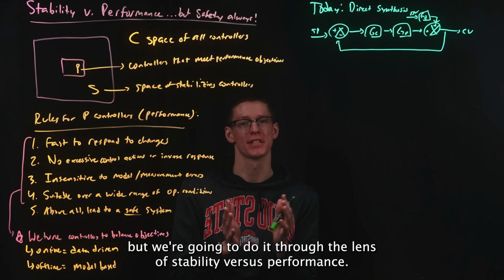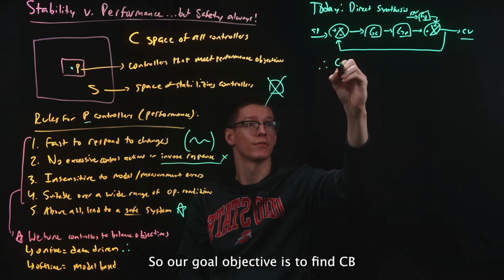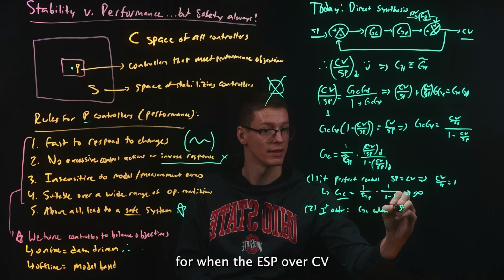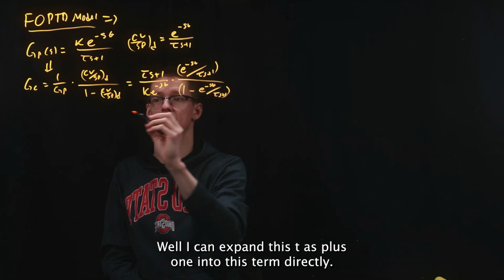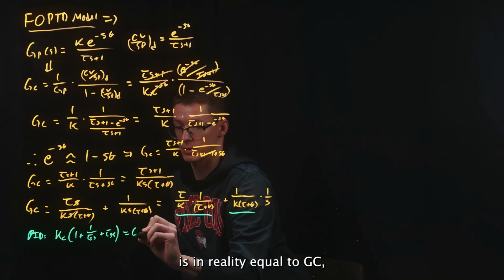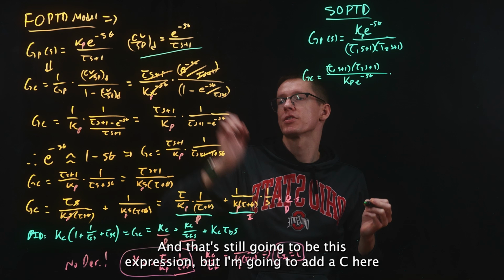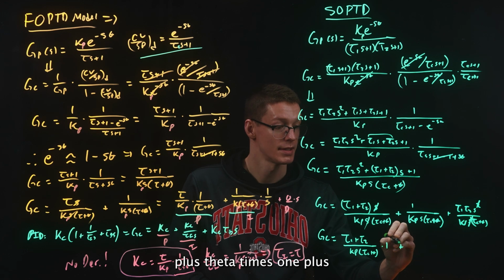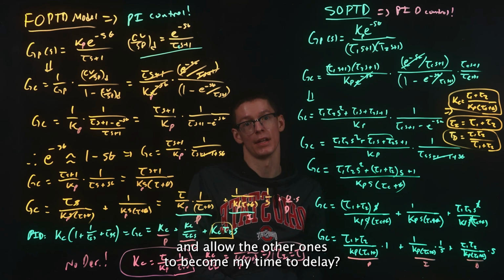Chemical Engineering Process Controls and Dynamics - Lecture 14 (DS Tuning)